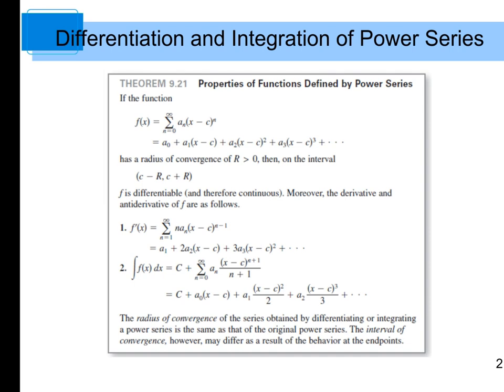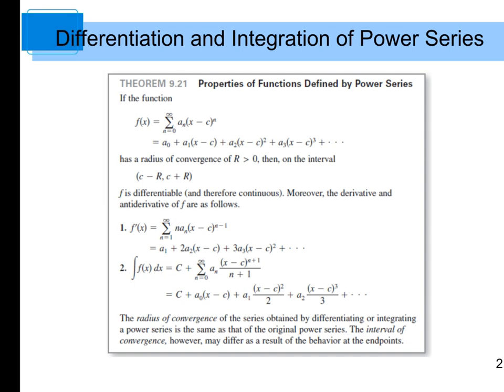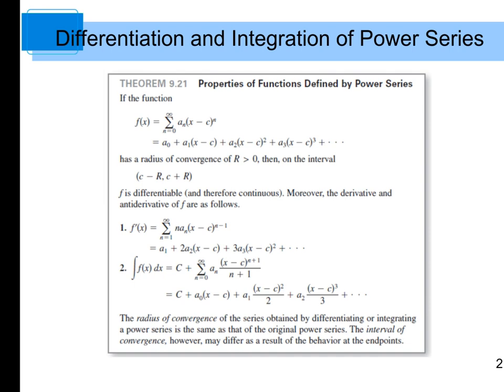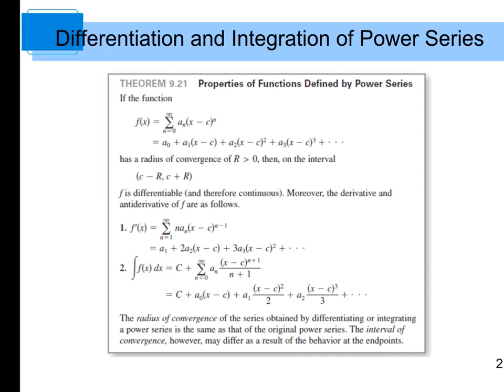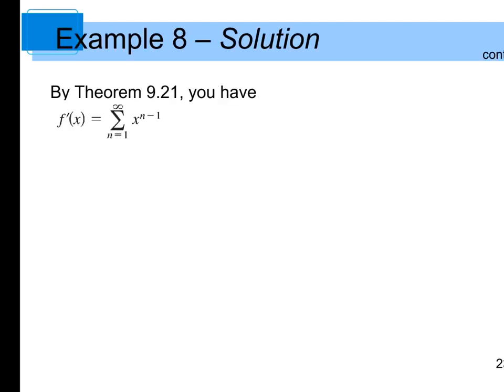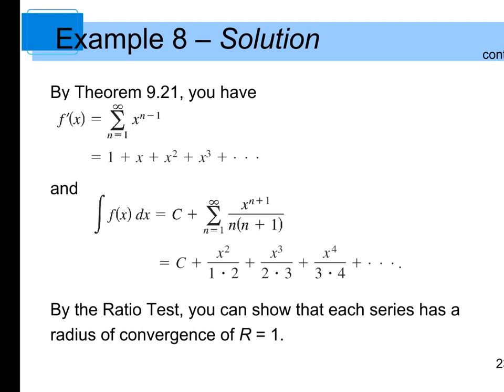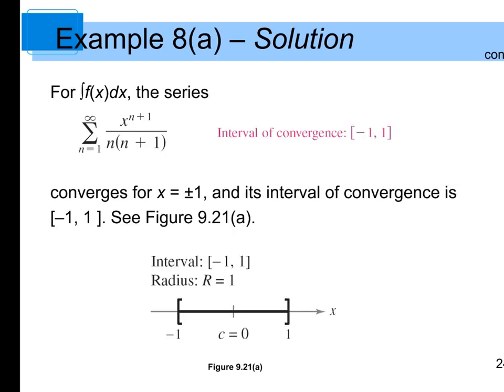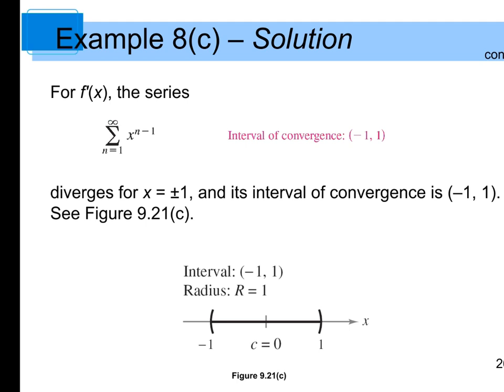Differentiation and Integration of Power Series